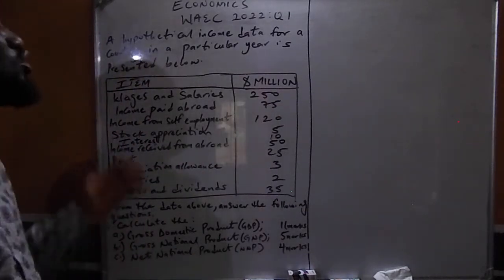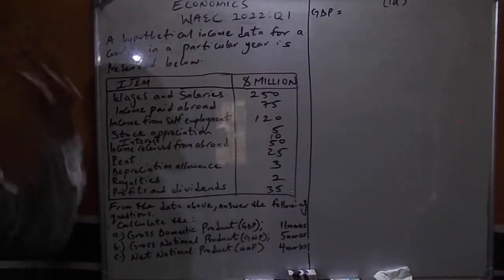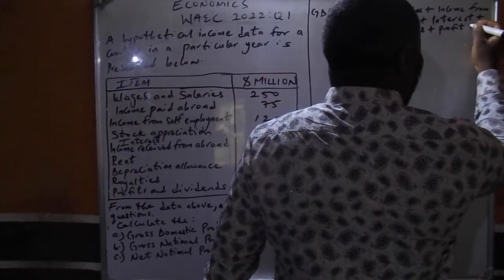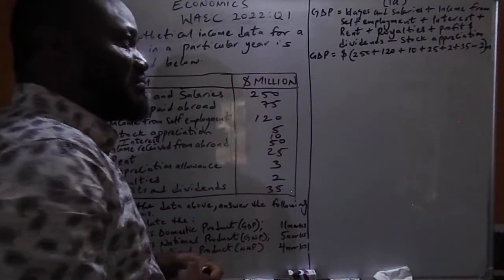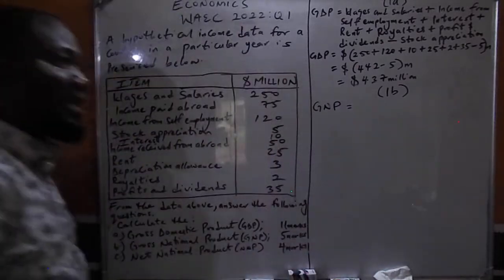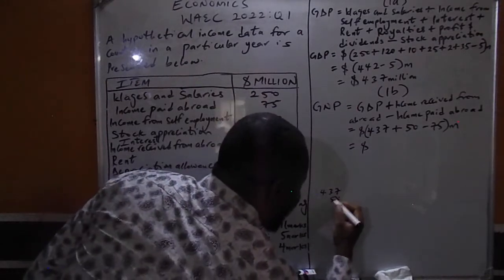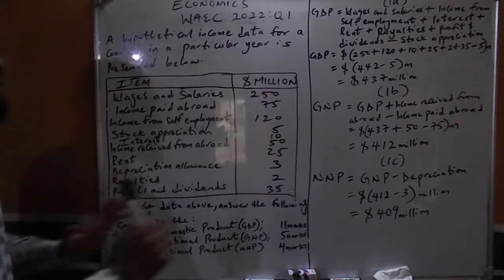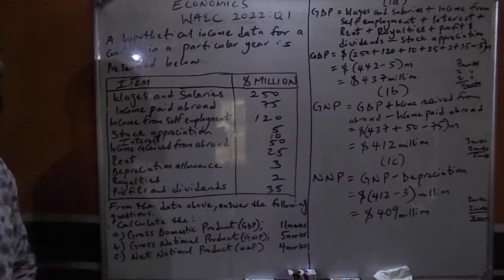WAEC 2023 Preparation (WAEC ECONOMICS 2022: Q1)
Preparation for 2023 WAEC ECONOMICS EXAMINATION